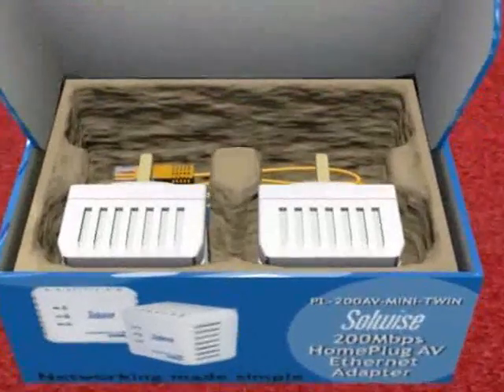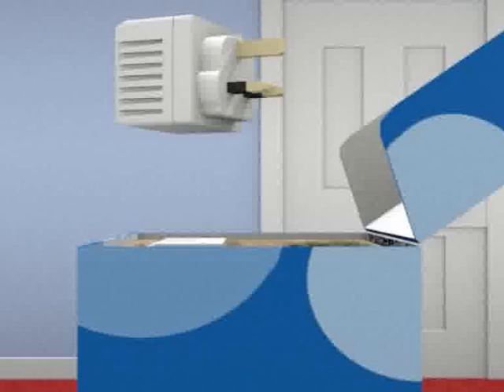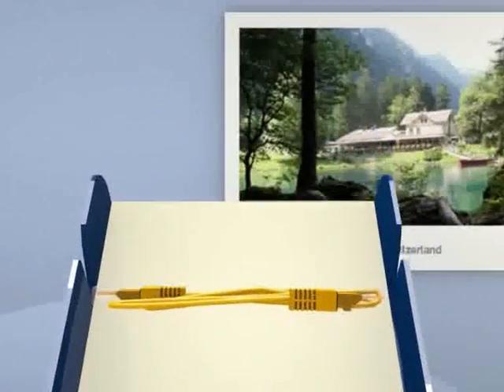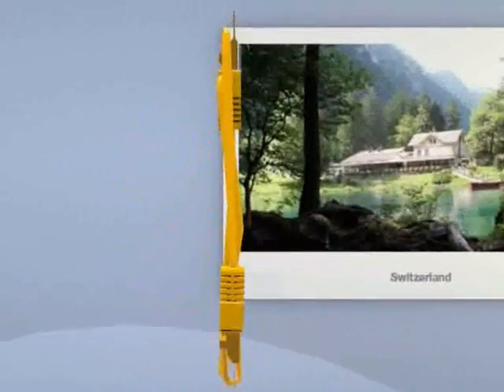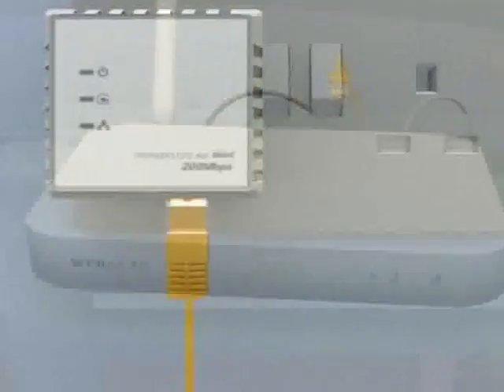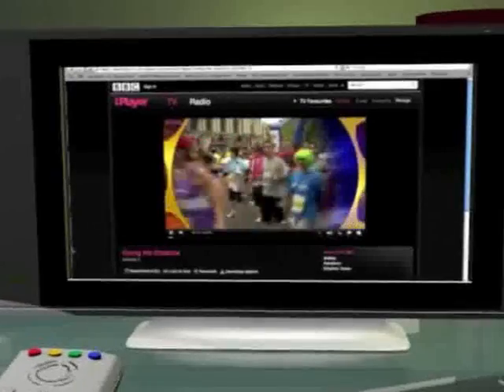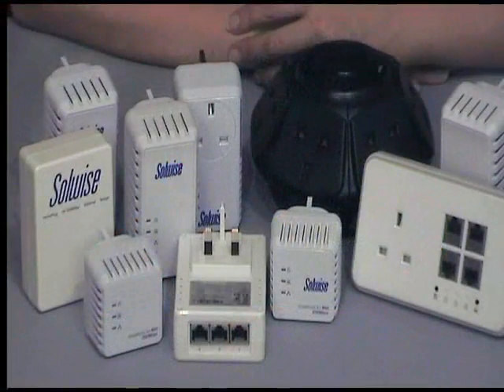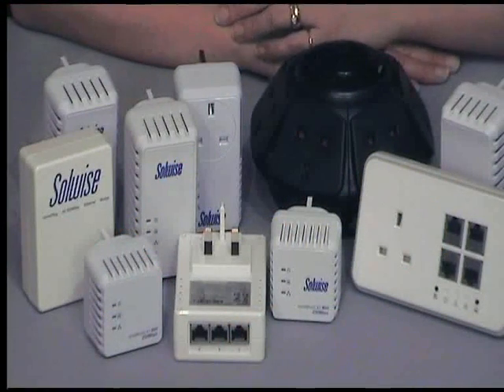Get the Internet to your TV using HomePlug - Ver 2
Presented by Louise Barrett and animation by Nick Machen Design